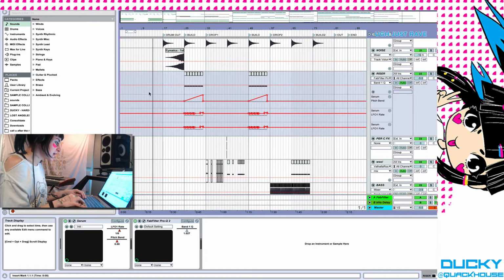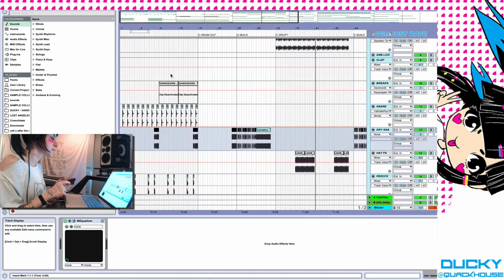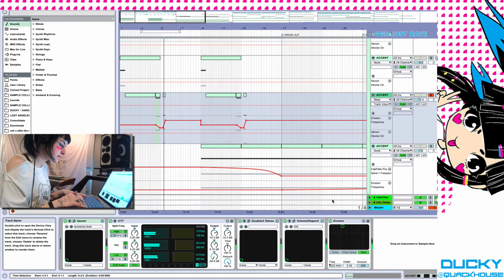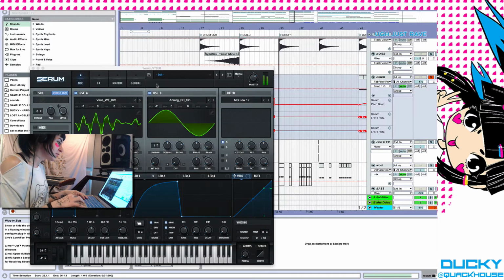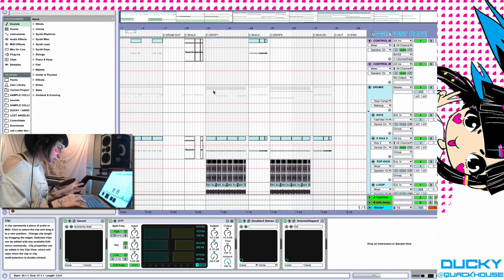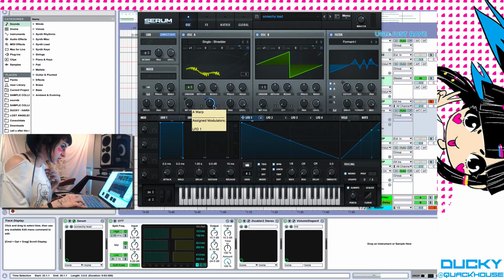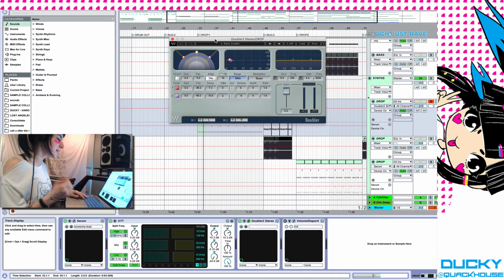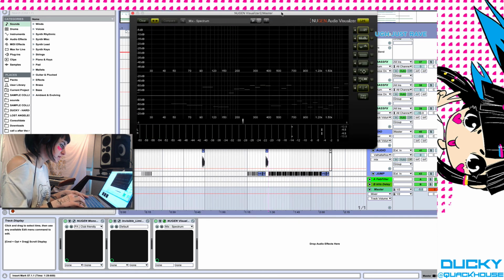STUDIO TIME! with Ducky: How I Made It (New Rave Tool!)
come hang out in the studio with me and we'll go over fun stuff together ^__^ today i went over my new rave tool JUMP! and how I made it.